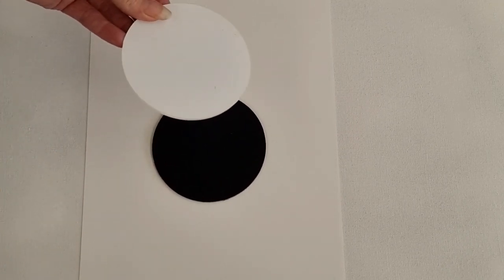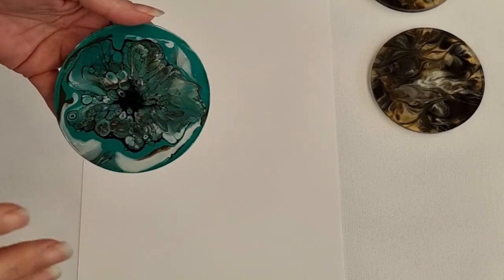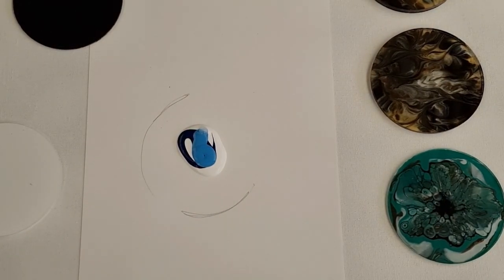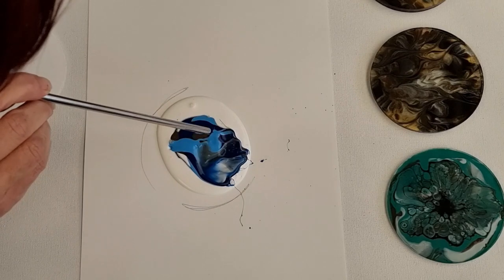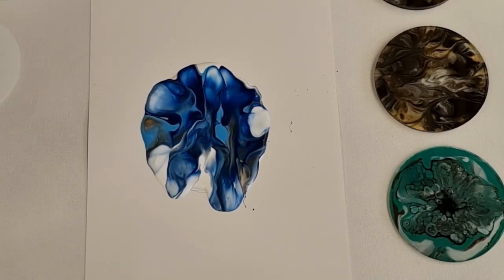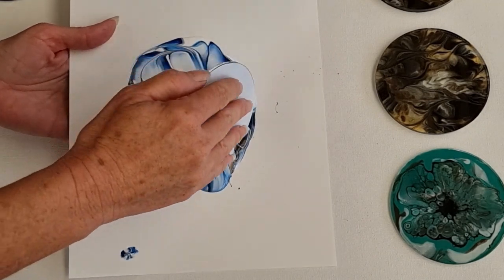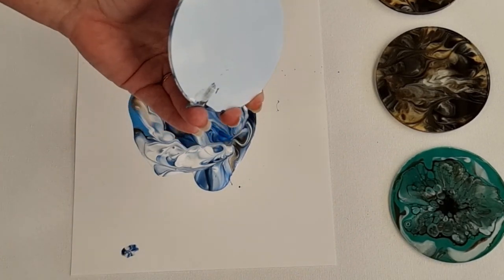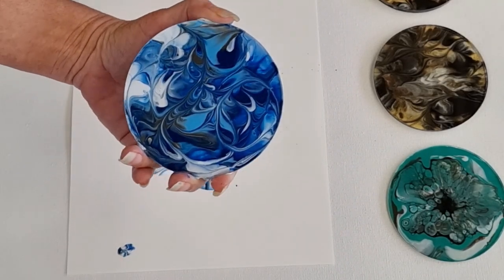Fluid Art Coasters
Create a gorgeous set of drink coasters that are suitable for hot drinks using Boom's Acrylic Coaster Set.